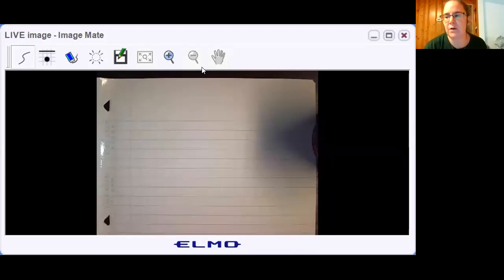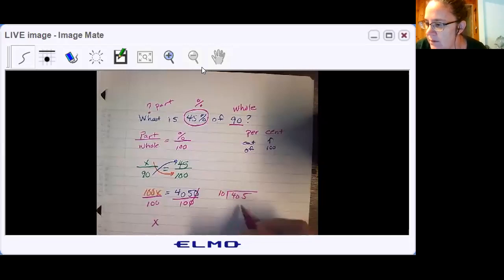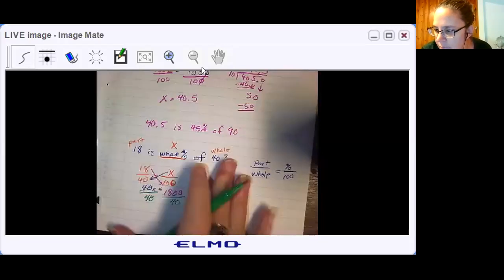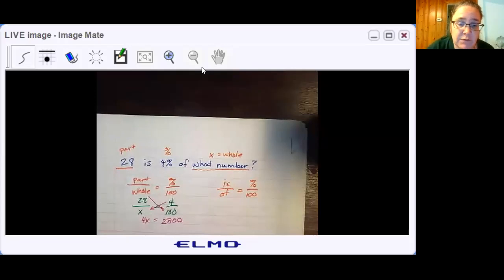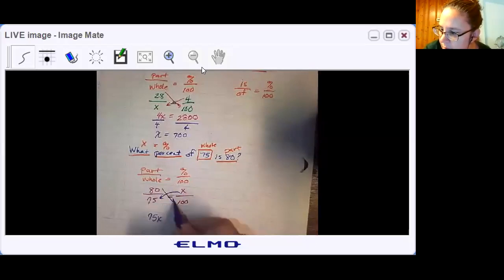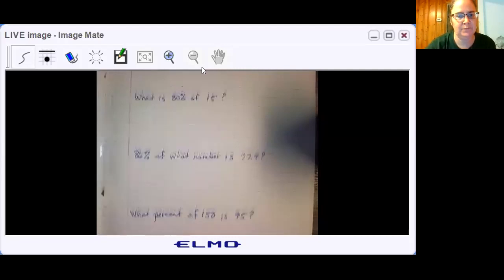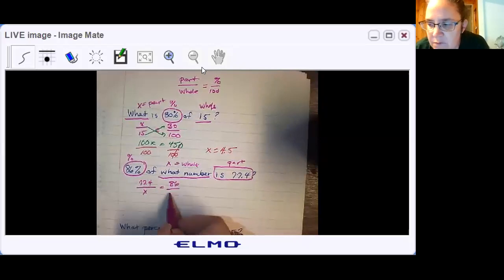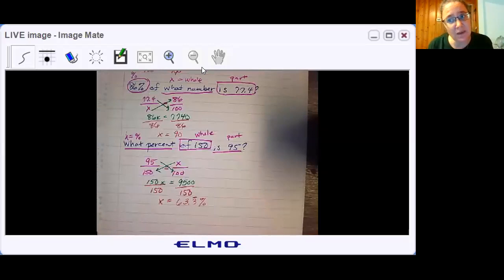PreAlg Percent Proportions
In this video, we will talk about how to solve problems that ask you to find the percent of a number, what percent of a total a number is, or the number the percent has been taken from. We will use proportional reasoning to set up and solve these problems. Vocabulary and procedures are reviewed as a part of this lesson.